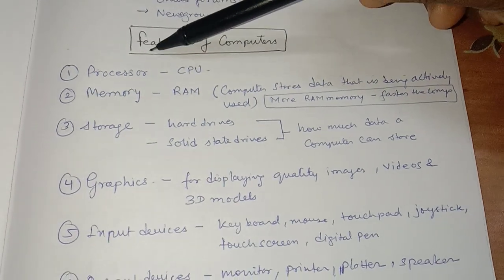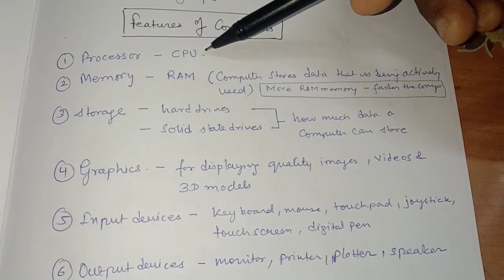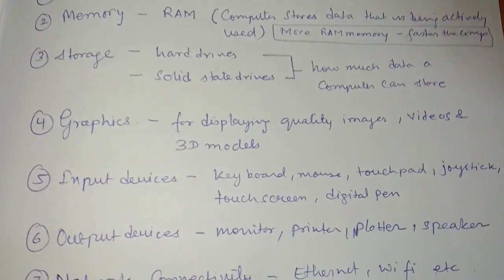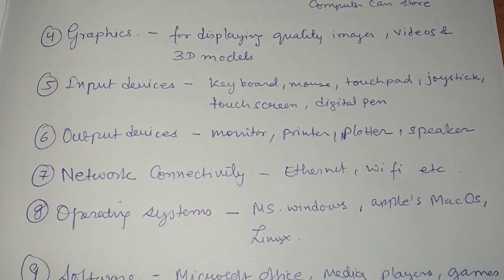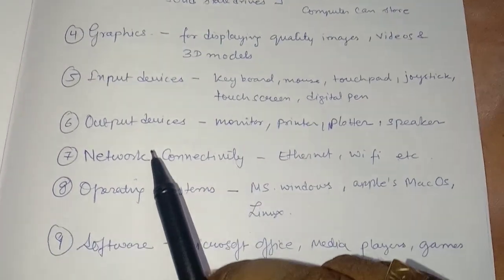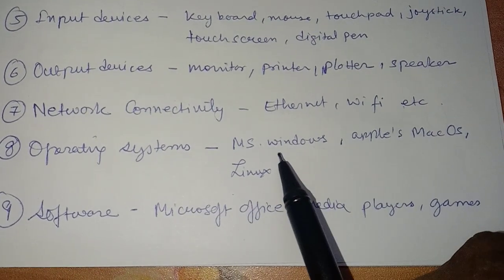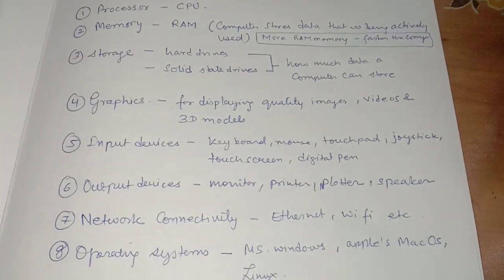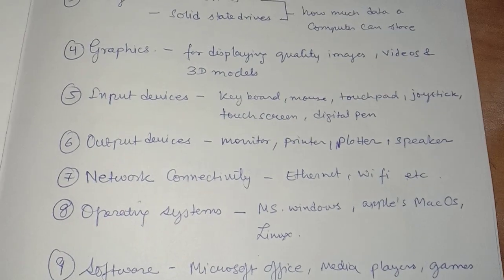#14_ Features of Computers